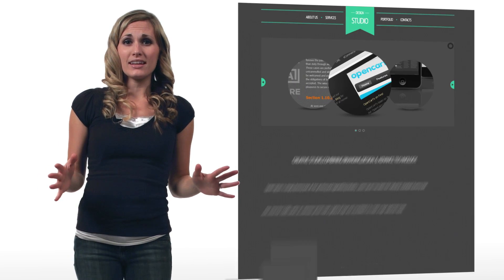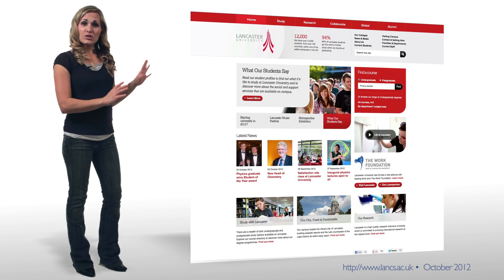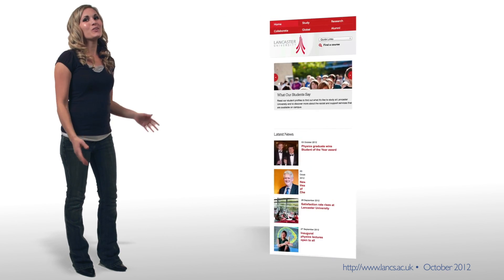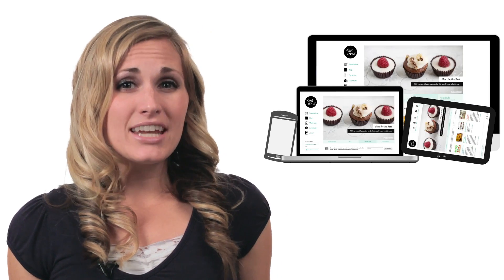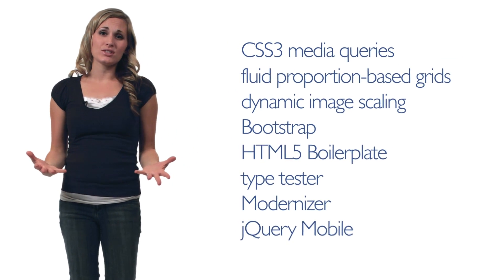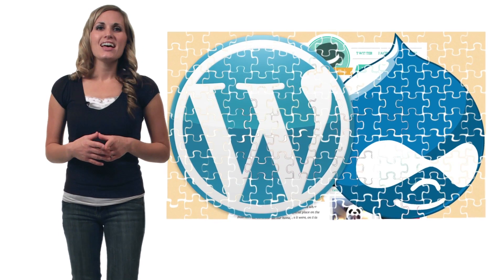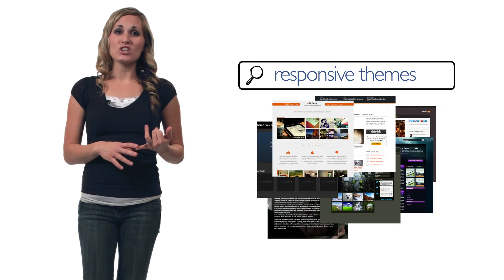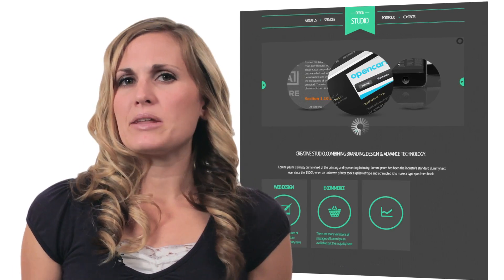Responsive Themes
Looking to create a website with WordPress? Bluehost has the perfect solution for you.

In a world where smartphones rule the internet, having a website design that only shines on computer screens is like wearing bell bottoms in a modern disco. Now is the time to scale your website design with responsive themes.

Responsive themes adjust their layout based on the screen size and resolution, making them ideal for surfing across devices. Watch our video to know more about responsive themes.

Things explained in the video:
-What is responsive design?
-What are responsive themes?
-Why do you need responsive themes?
-How to create a responsive website?
-Here are the benefits and challenges of responsive web design:

Let’s look at the benefits of responsive themes:

1) Mobile-Friendly Experience: Responsive web design automatically adjusts to different screen sizes and devices, providing a seamless and optimized user experience across desktops, tablets, and smartphones. This improves usability and accessibility for users.

2) Improved SEO Performance: Responsive websites are favored by search engines. Having a single URL for all devices makes it easier for search engine bots to crawl and index your website, leading to better search engine rankings.

3) Cost-Effective and Time-Efficient: With a responsive theme, you don't need to create and maintain multiple versions of your website for different devices. You can use one theme for all devices. This saves time and resources, as you only need to manage one website instead of separate desktop and mobile versions.

4) Future-Proof: Responsive web designs are highly adaptive to new technologies that may emerge in the future. Therefore, with a responsive theme, you can adjust to technological advancements and changing user preferences.

Here are the challenges of having a responsive web design:

1) Complex Design Implementation: Developing and customizing responsive themes can be more complex compared to non-responsive designs. Ensuring consistent and optimal user experience across various devices requires careful planning, coding, and testing.

2) Limited Design Flexibility: While you can customize responsive themes, there may be limitations on achieving highly intricate or unique design aesthetics compared to non-responsive designs.

3) Testing Across Multiple Devices: To ensure a seamless experience on different devices, thorough testing is necessary. Testing across various screen sizes, resolutions, and devices can be time-consuming and require access to multiple devices or emulators.

4) User Experience Trade-Offs: Responsive themes provide a consistent experience across devices, but compromises may be needed to accommodate different screen sizes. In some cases, the user experience on certain devices may not be as optimal as on others.

Timestamp

00:00:00     Introduction
00:00:09     What is responsive design
00:00:40     Benefit of having a responsive design
00:01:04     How to make responsive design possible
00:01:27     Get a responsive website

You can check out our detailed blog on responsive websites here-

About us